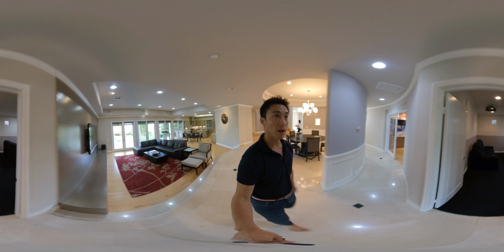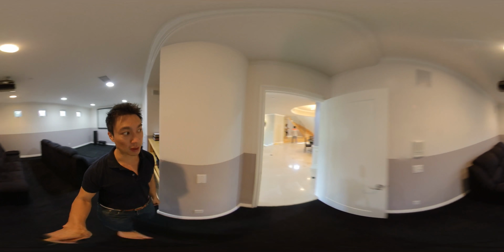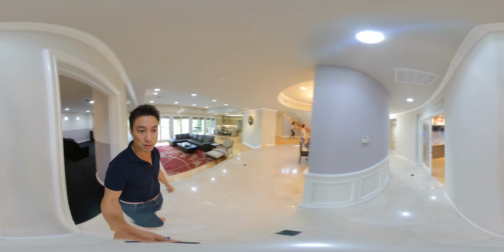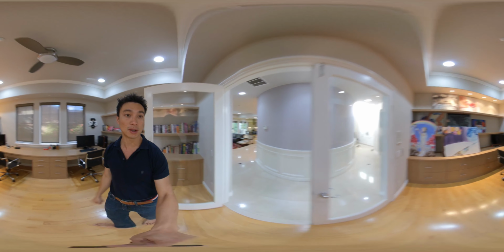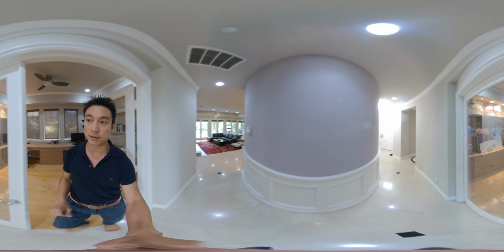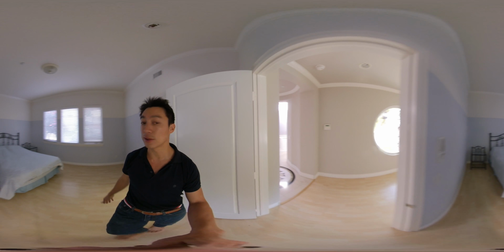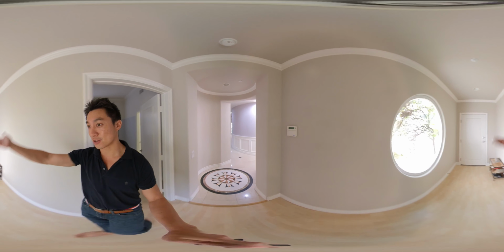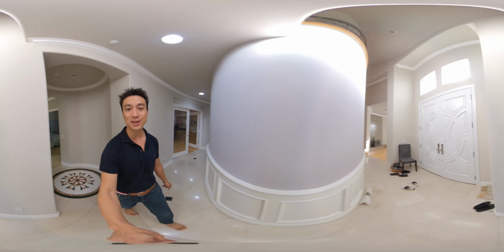1856 Oakwood 3